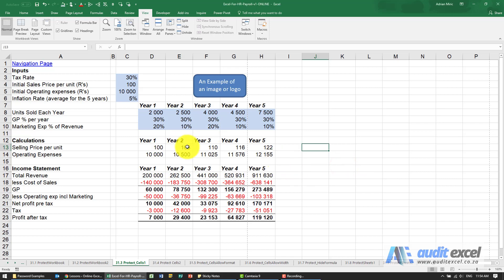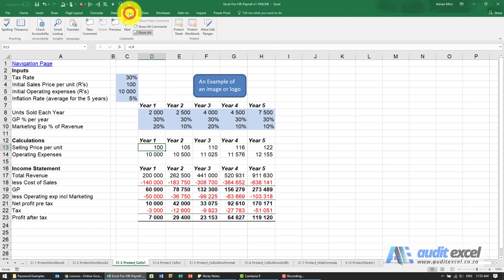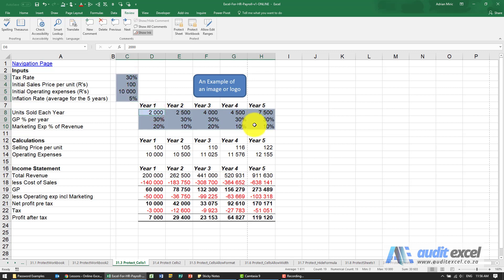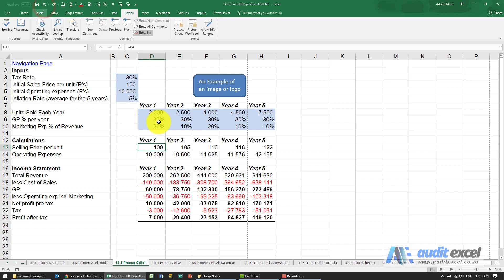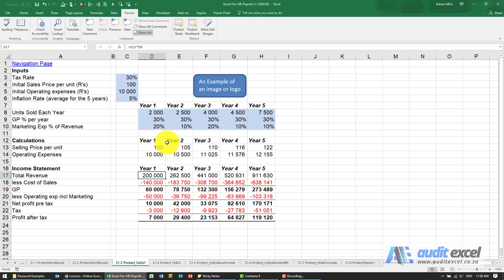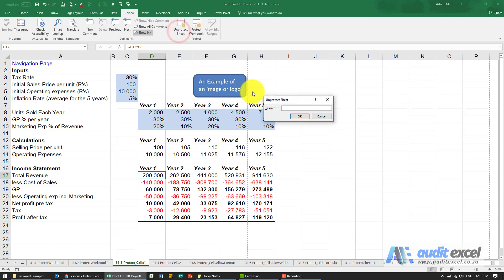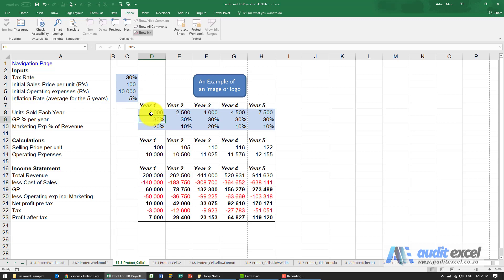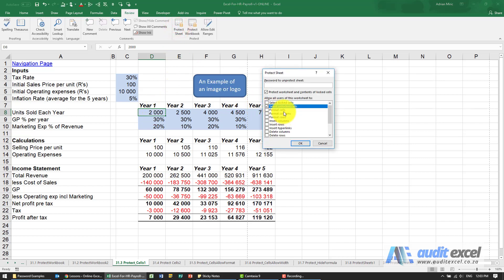Protect individual Excel cells from changes by users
How to protect cells (normally containing formula) in Excel so that users can only make changes to certain input cells.

⏲Time Stamps
00:00 Protect cells in Excel except the input cells for user data entry
00:15 The confusion- you don't protect cells, you UNPROTECT the other cells
00:30 By default Excel assumes all cells should be locked
01:30 Telling Excel which cells must be unlocked when Protect Sheets activated
02:10 Unlocking cells is not the end- you still need to Protect sheets
03:24 Options available in Protect Sheets- add a password
04:05 Options available to make protected sheets more user friendly e.g. can the user even click onto a locked cell?